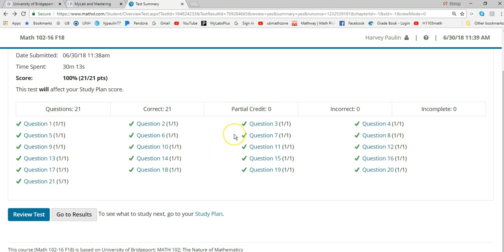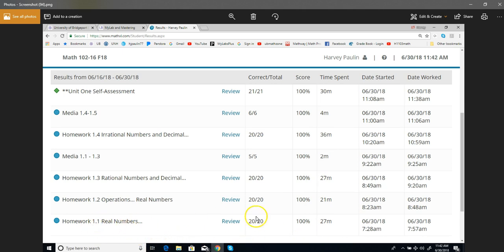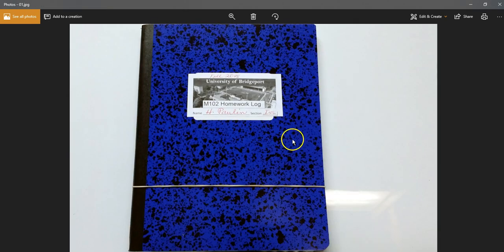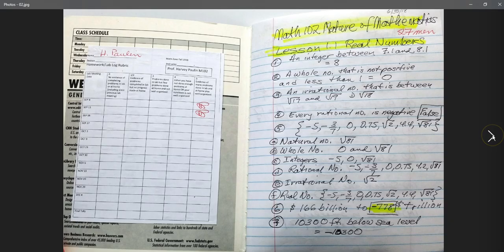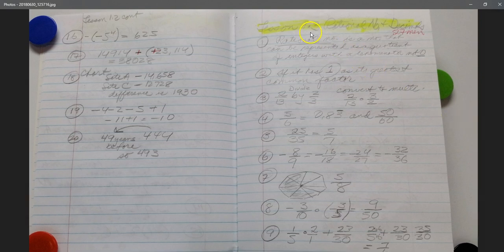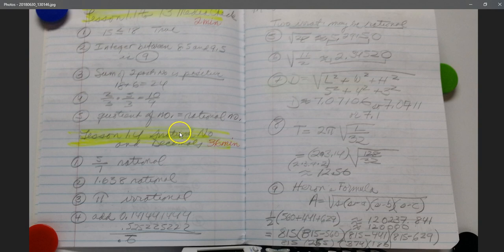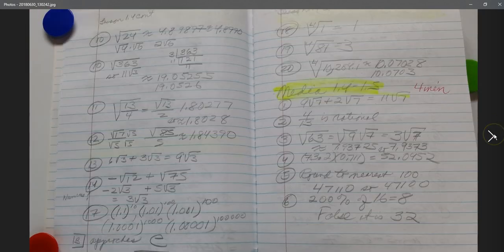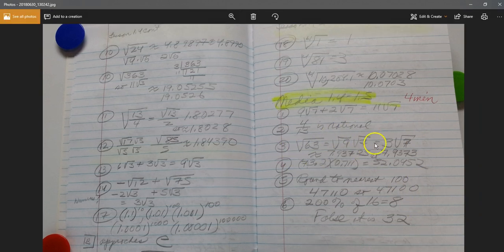Unit 1 Results with Homework Log M102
This should give you details on what the homework is like and what your Homework Log should look like.